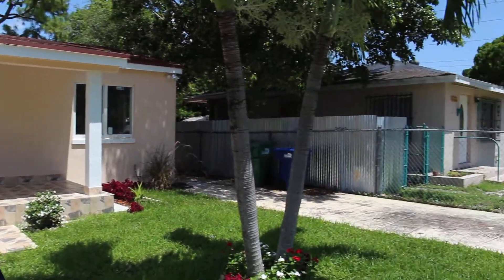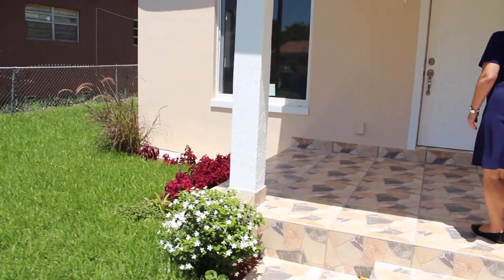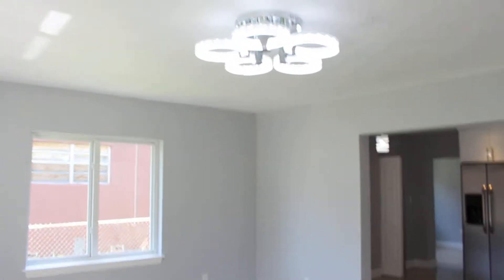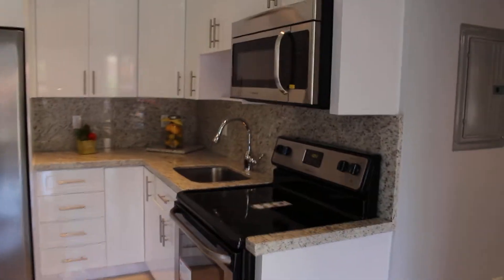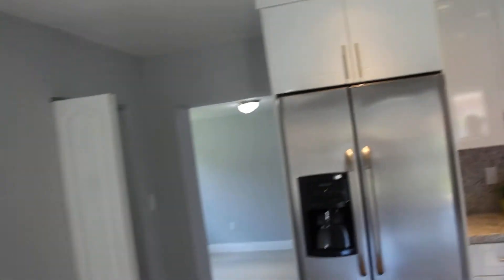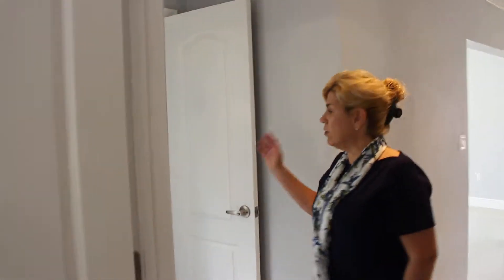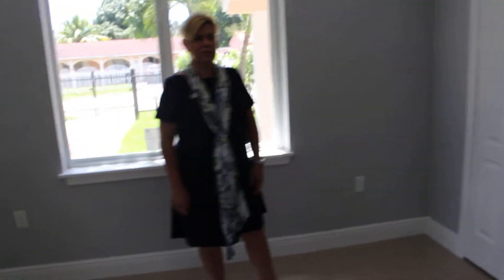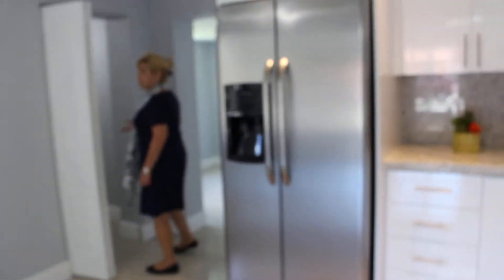3227 N W 100 Street, Miami, Fl 33147 Property for sale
This 2 bedroom 1 bath property has been completely remodeled. House has 1,158 total square feet with 1,060 under A/C. Porcelain flooring throughout, new exterior and interior doors, impact windows, LED lighting, brand new kitchen and bath, New A/C, all new plumbing and electrical panel. Titan water heater and ADT security alarm. Everything was done with City permits and is ready move in ready.